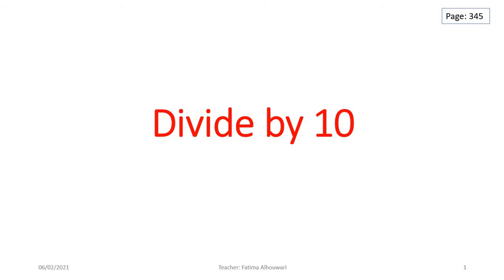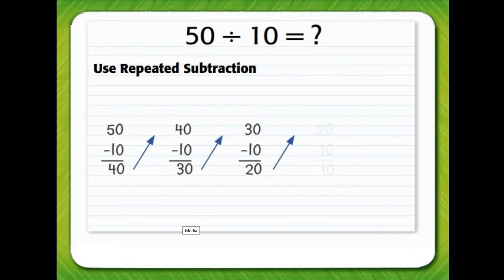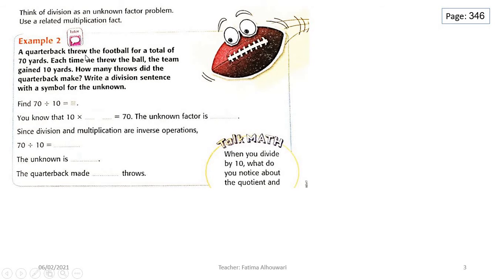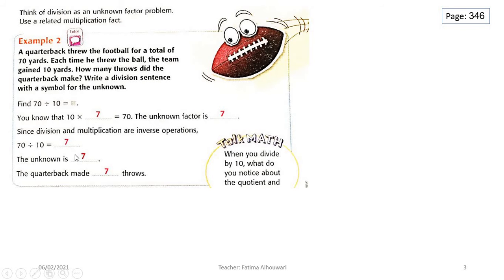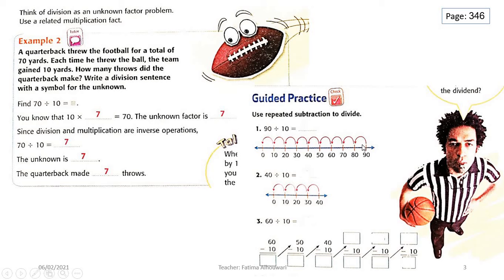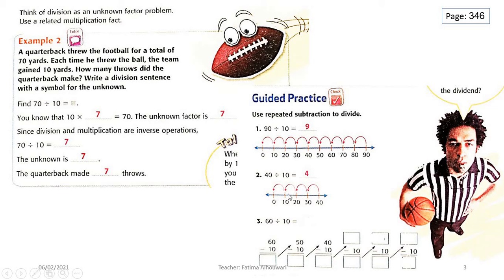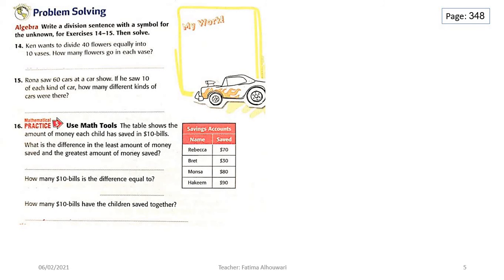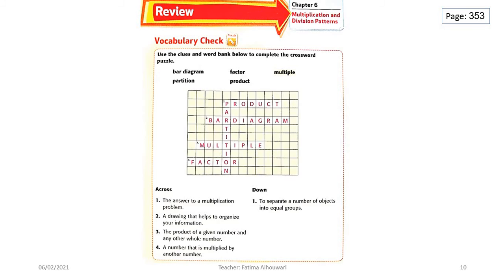G3 L9 Divide by 10 + review